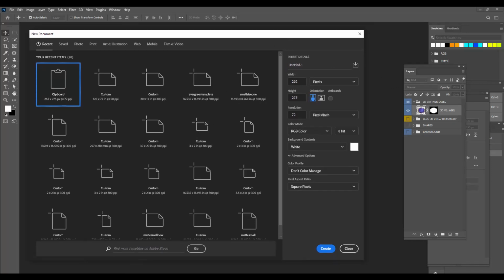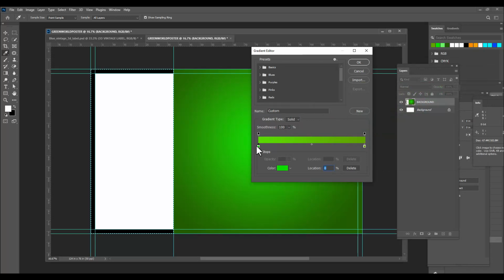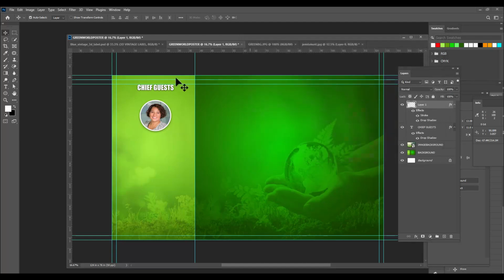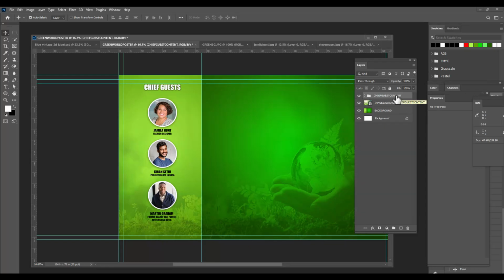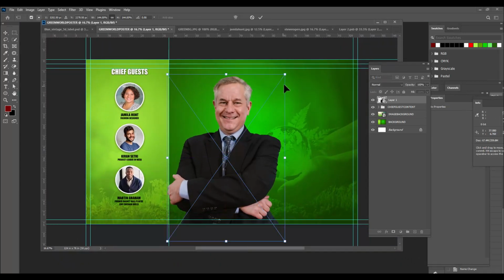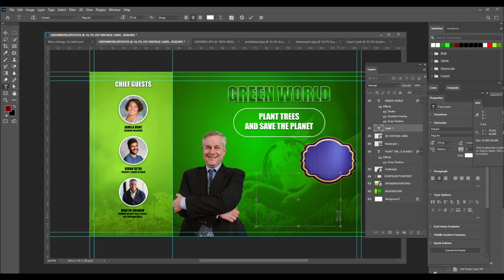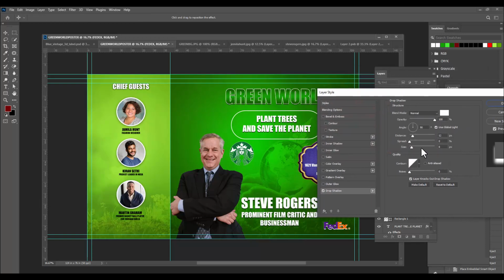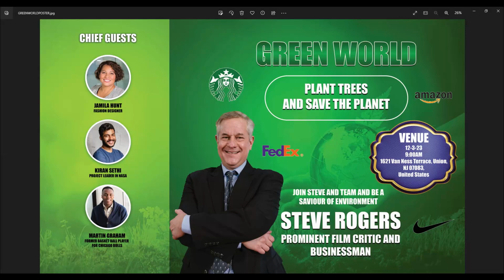Large Event Poster Design in Photoshop - 10/6 feet or 120/72 inches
Learn to create an Event poster which is 10 feet wide and 6 feet tall
with 50 resolution in step by step procedure
Learn professional things like bleed settings using guides
organising layers . Process of Exporting etc.
the link for the label graphic is here from freepik.com